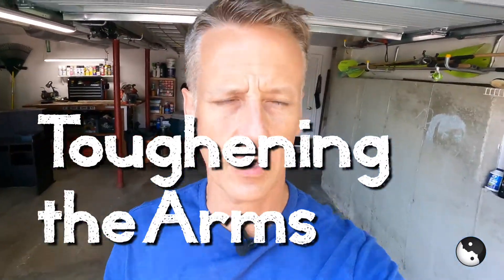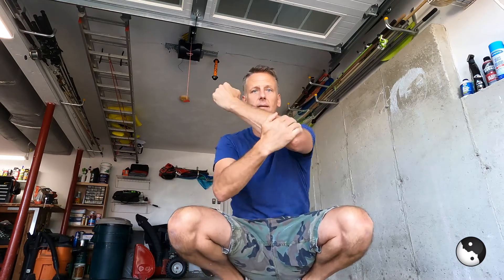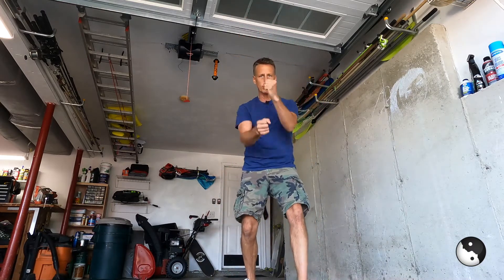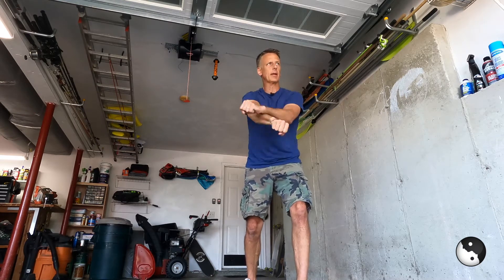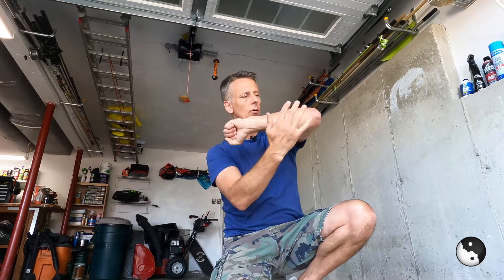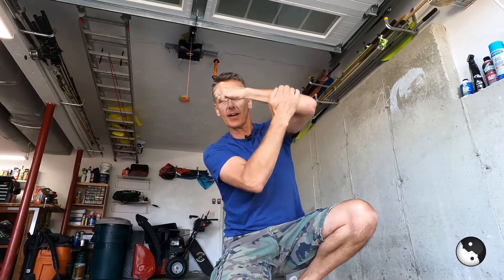Toughening the arms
SIMPLE exercises for toughening the arms in martial arts or any other fitness program, with NO special equipment!